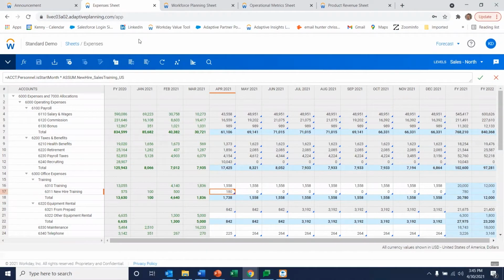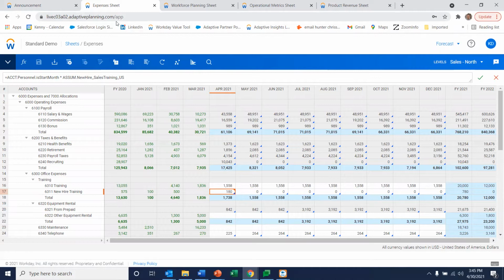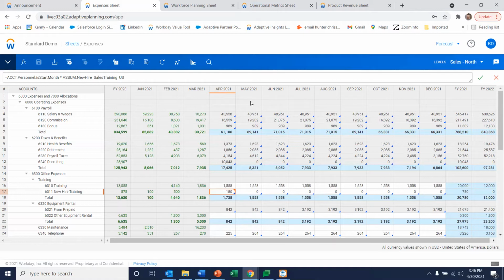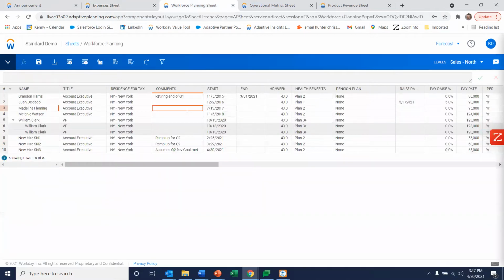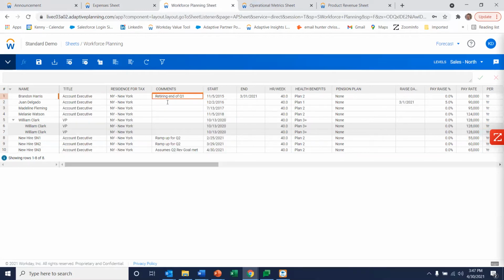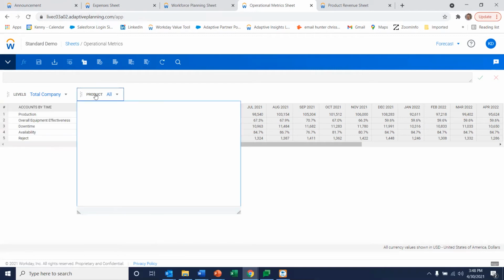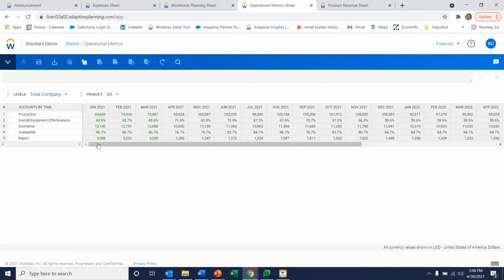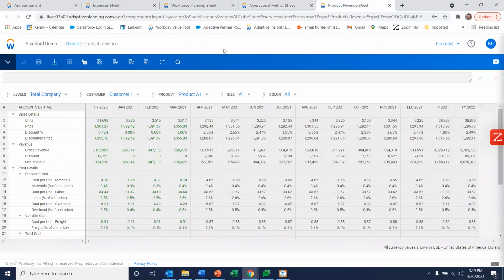QUICK TAKES | Types of Planning Sheets | Workday Adaptive Planning | Revelwood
Watch this short video from Ken DiSessa of Revelwood to learn about the different types of Planning Sheets in Workday Adaptive Planning.

You'll learn:
-- The differences between the three types of Sheets (or templates): Standard, Model and Cube
-- Which Sheets are best for different types of users
-- What data is best presented in the different Sheets